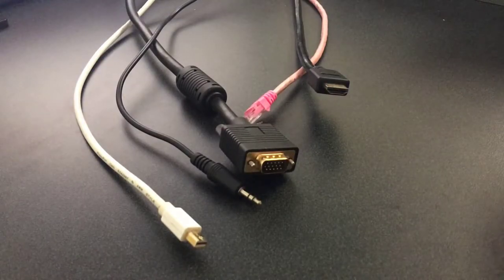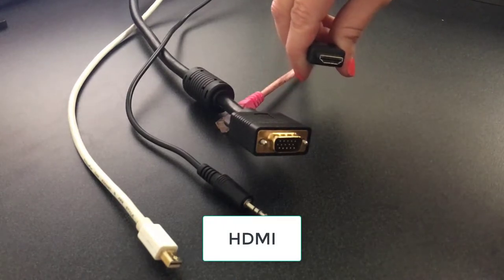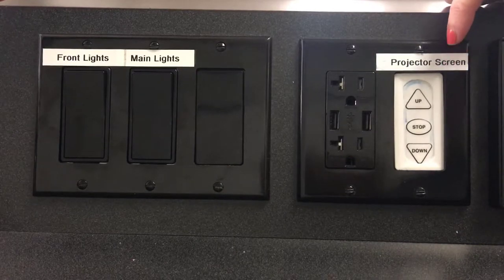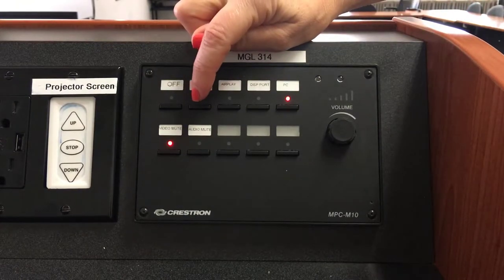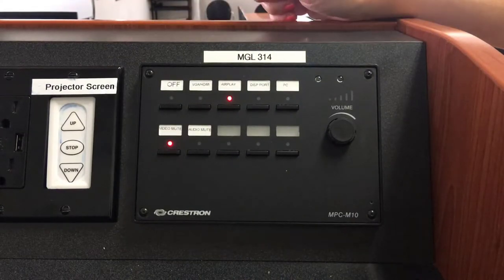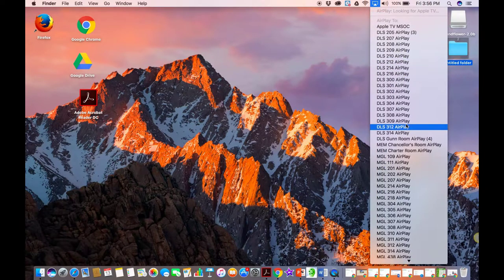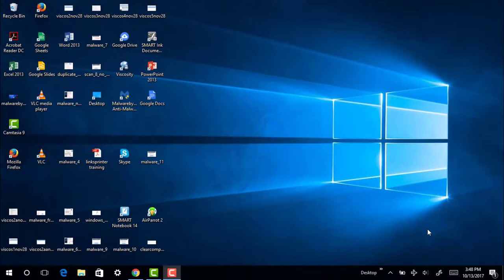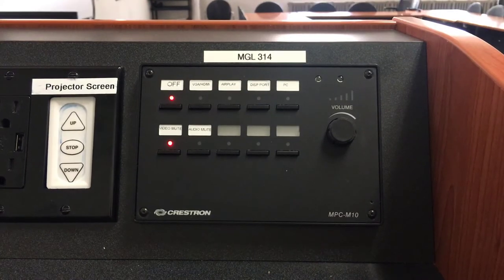1st Generation Crestron Classroom Tutorial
Article explains how to use the Crestron Control Unit found in Manhattan College classrooms